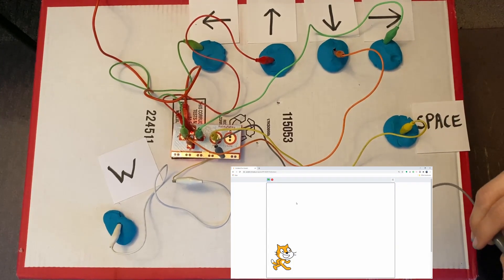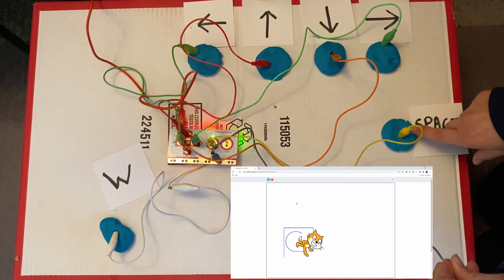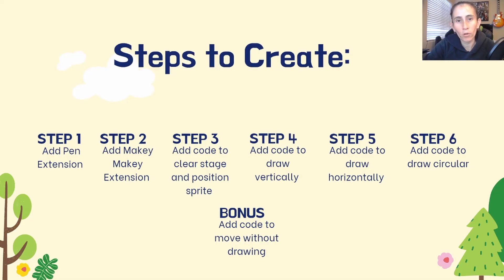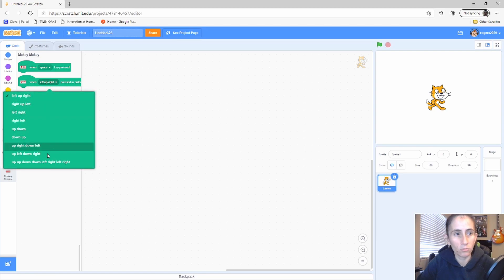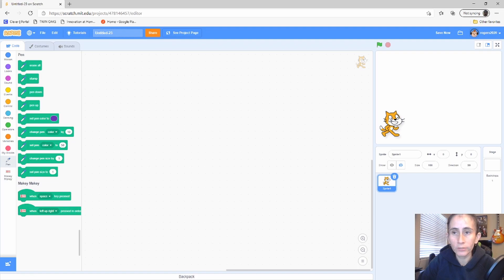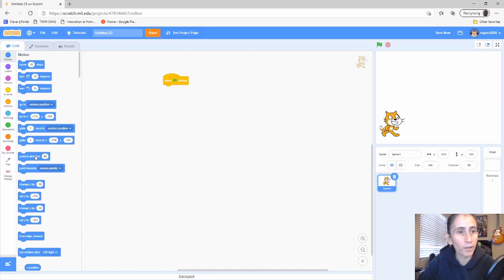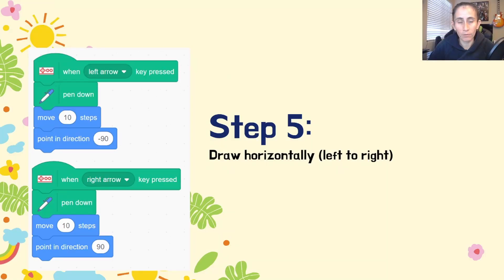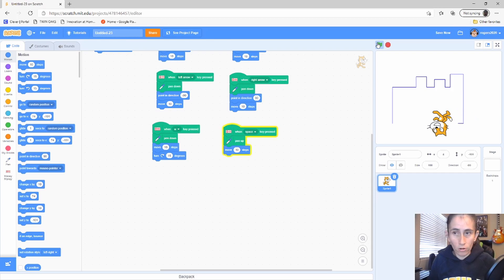Scratch Tutorial: How to Build an Etch-A-Sketch Drawing Program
In this Scratch 3.0 Tutorial - How to Build an Etch-A-Sketch Drawing Program, we teach you how to use the pen extension and the Makey Makey extension built into scratch extensions to create a program that allows you to recreate a digital Etch-A-Sketch. This extension is built in to utilize special code that allows your Scratch program to create using a special pen tool. You can program your Scratch game to do just about anything with the pen tool extension. In this tutorial, you'll learn how to use the arrow keys on your keyboard or Makey Makey to control a sprite to draw things on the screen just as if you had a real Etch-A-Sketch. Use your imagination and get creative. There are many things you can create with an Etch-A-Sketch in real life, so feel free to create anything you want. Explore the pen tool and let us know what you create in the comments section. After you complete this tutorial, you'll have all the tools and resources to create Scratch games/projects that use the pen tool. What will you create? Feel free to customize this project and share with us in the comments section. We'd love to see what you come up with!

This tutorial is perfect for people wanting to get started with learning how to code or for teachers wanting to introduce coding to their classrooms while making it fun.  We hope that you learn something amazing and please check some of our different tutorial videos!  This is all done using the latest version of Scratch which is Scratch 3.0